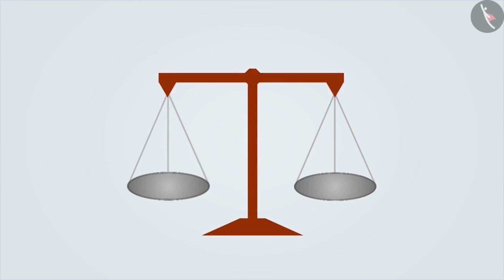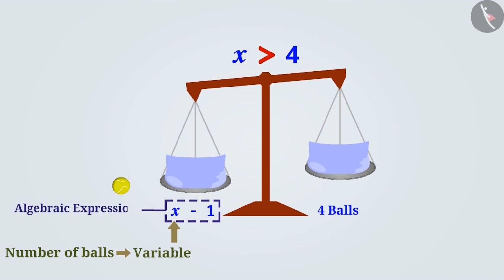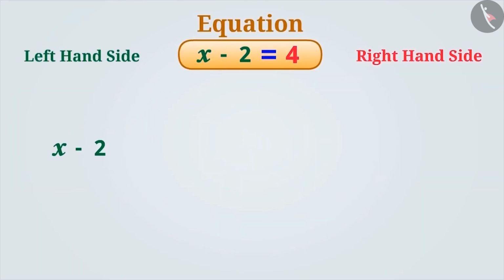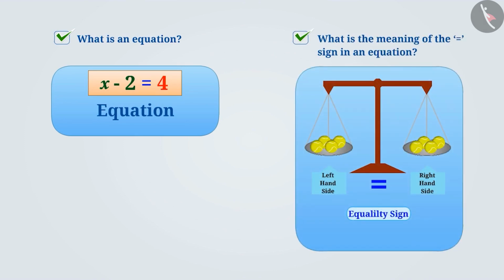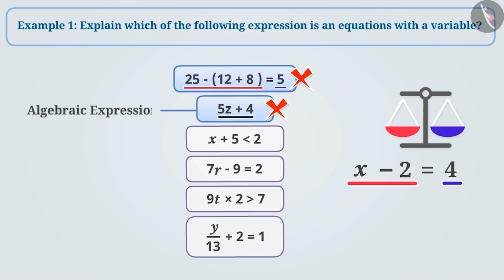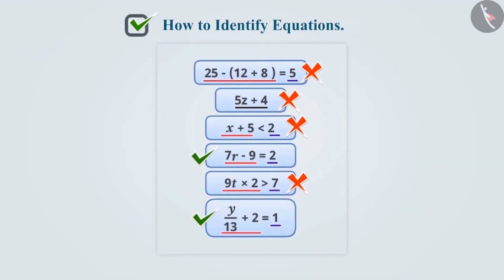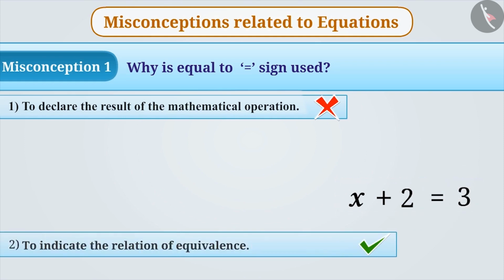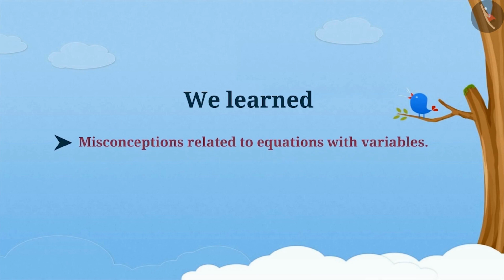Class 6 maths chapter 11 Algebra (Part 3) Equation and its Solution cbse ncert